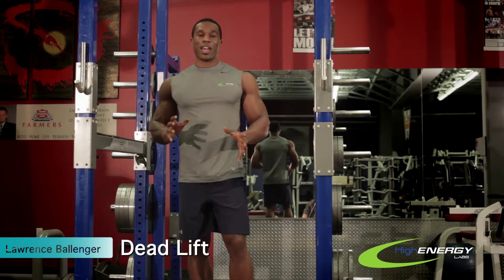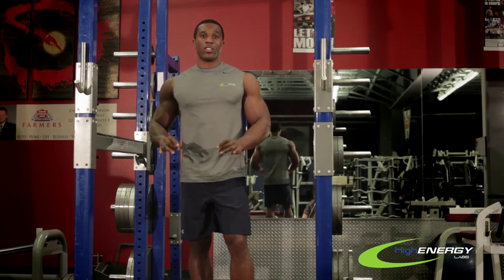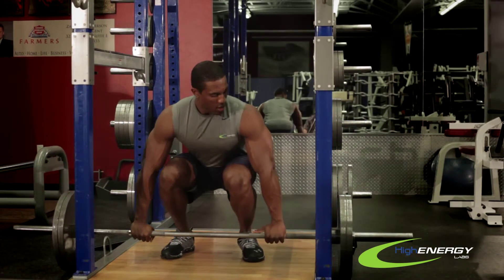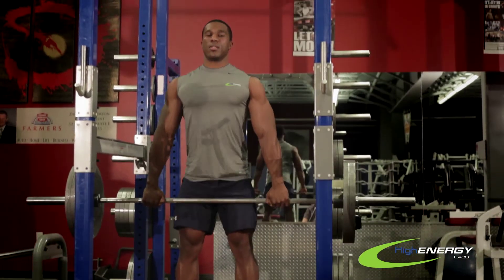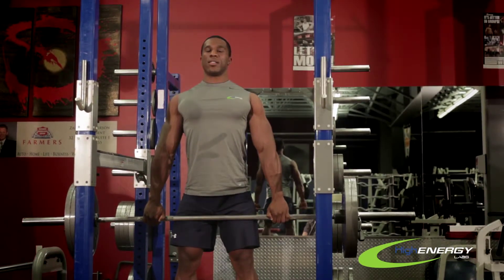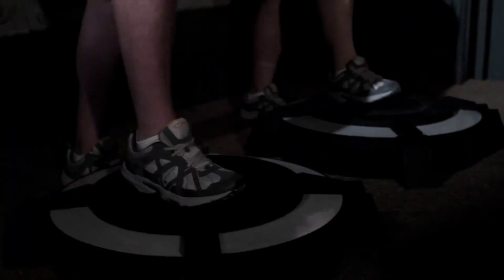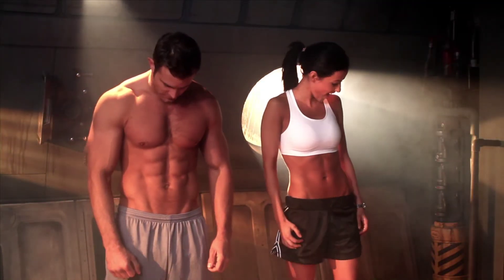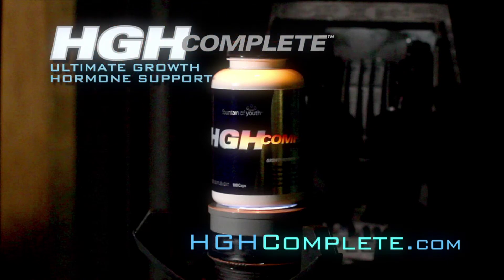High Energy labs Fitness tip: Dead Lifts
Join the revolution!! Get expert exercise tips from Lawrence Ballenger a NPC Men's Physique Competitor. and Shae Vedadi a professional fitness model. There are more than 30 exercise tips in this series, provided for you by High energy labs makers of high quality nutrition suppliments.